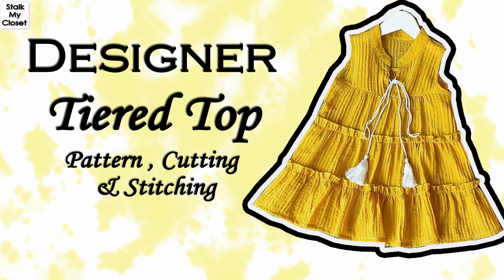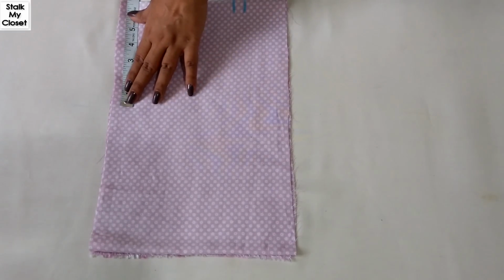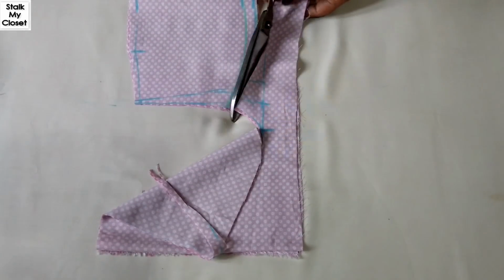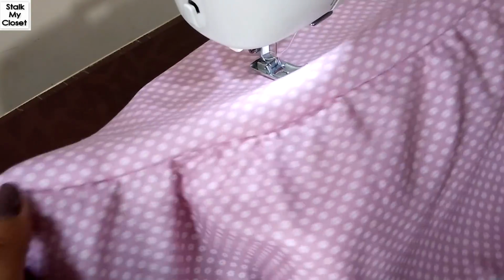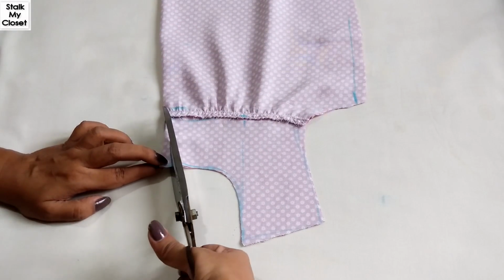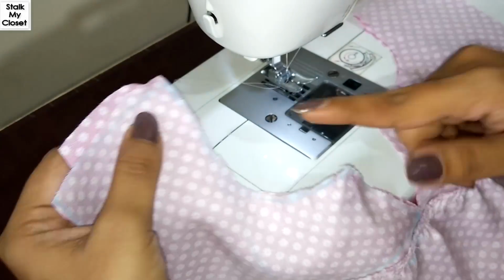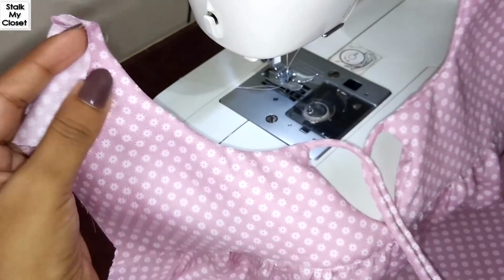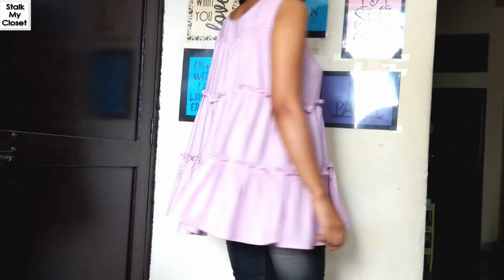Designer Tiered Top Pattern,Cutting & Stitching | DIY Designer Tops